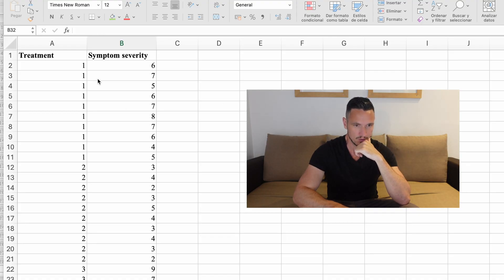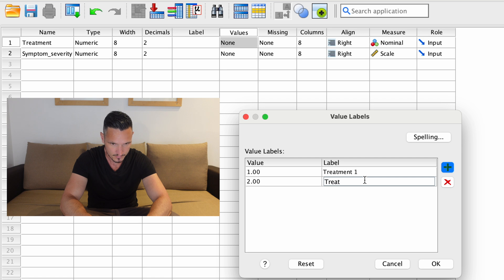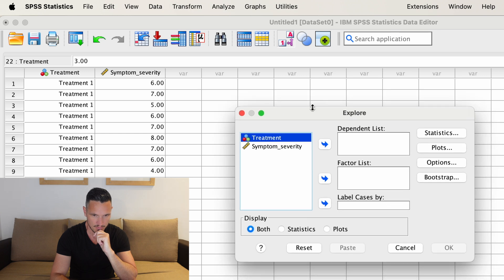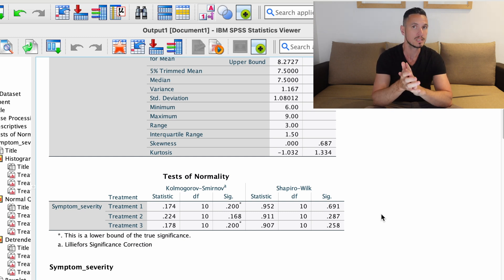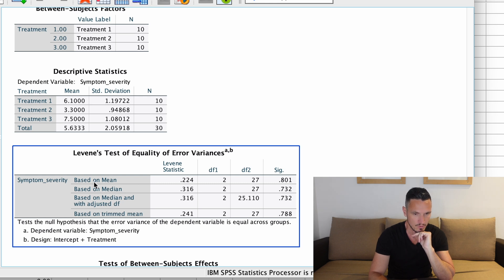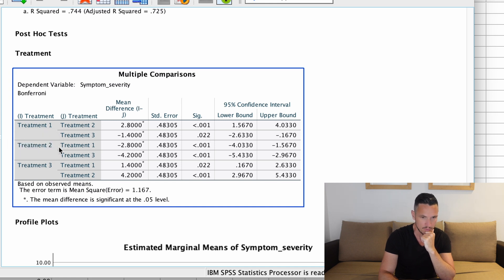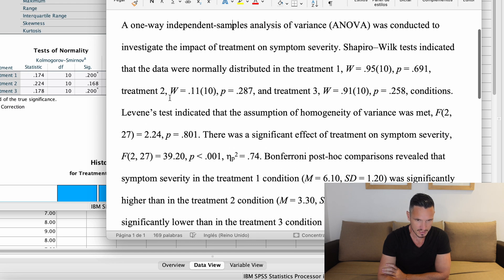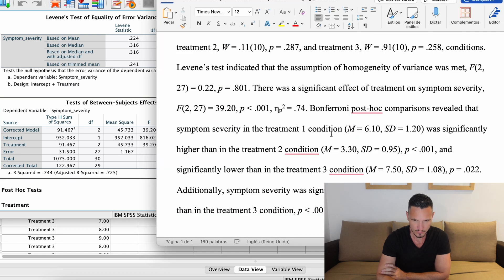One-Way Between-Subjects ANOVA on SPSS (Version 29) + Example Results Section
Learn how to run, interpret, and write up a one-way between-subjects ANOVA on version 29 of SPSS. We’ll also take a look at how to run, interpret, and report post-hoc tests and how to create a graph.

0:00 Introduction
0:38 How to enter the data
3:56 The assumptions of the test
4:33 How to check the normality assumption
6:56 How to run the ANOVA and post-hoc tests
8:36 How to interpret the ANOVA results
10:16 How to interpret the post-hoc tests
11:04 Example results section
16:17 How to format the graph

Note: In the video, the degrees of freedom (df) value for the Shapiro–Wilk test is presented
in parentheses after the W value. For example, W = X(df). However, it should be
presented in parentheses after W itself. For example, W(df) = X.